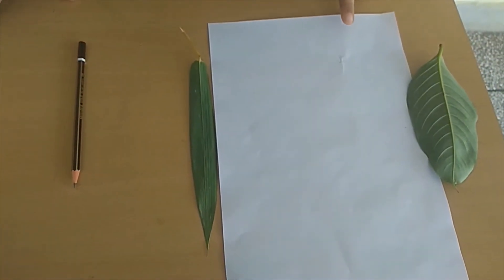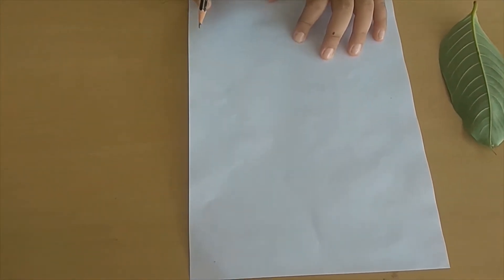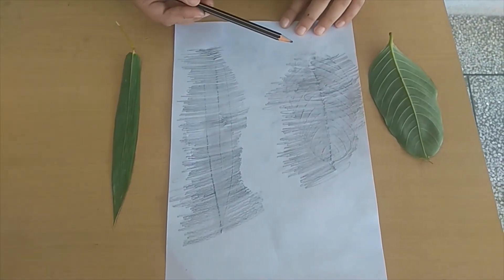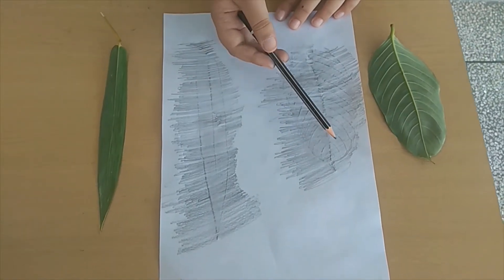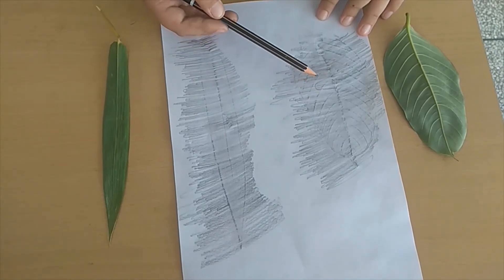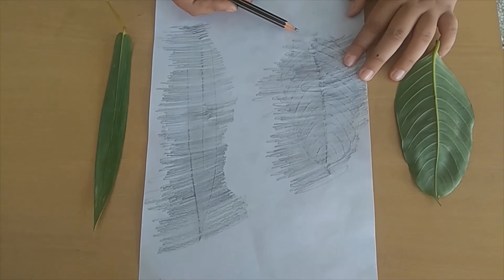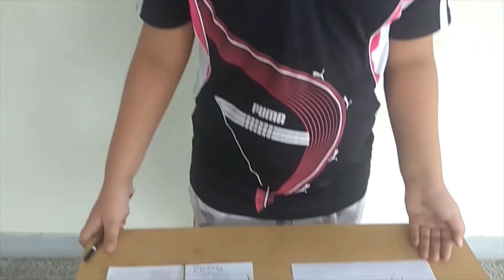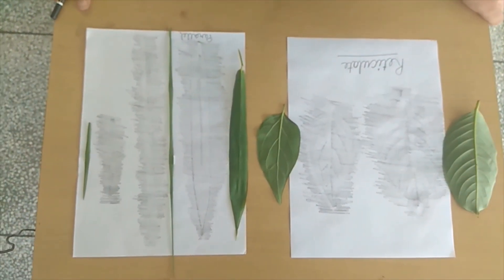Science Activity - To show the Leaf Venation and its types ( Reticulate and Parallel Venation)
In this video, activity 3, given on page no. 55 of class 6 Science NCERT text book  is performed.

# Make Learning Easy - Anshul